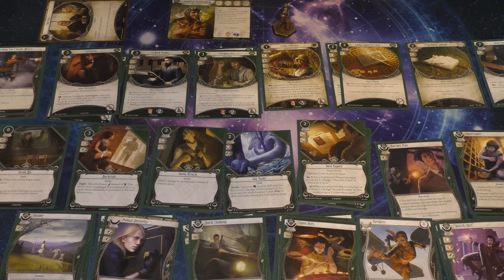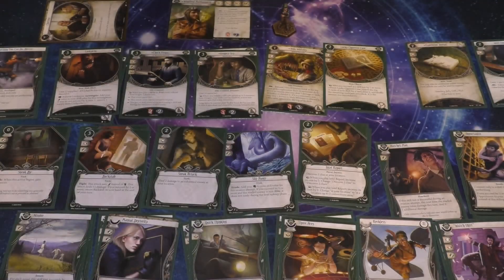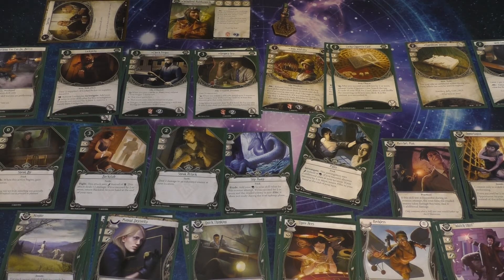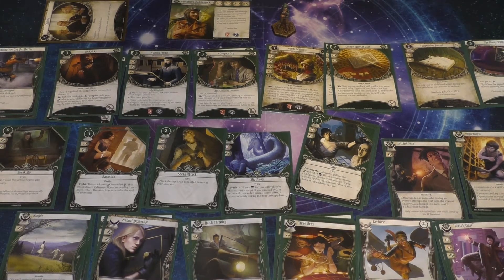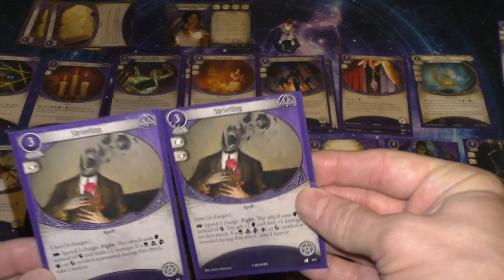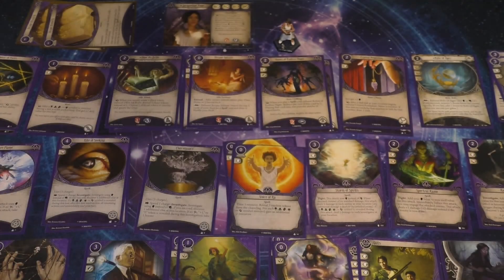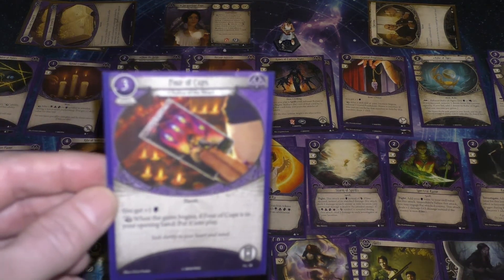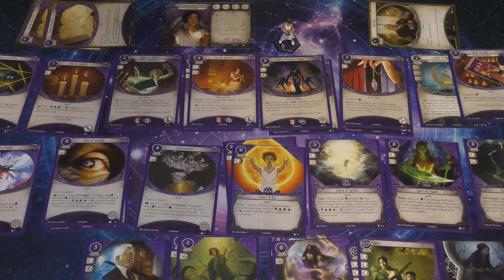Arkham Horror LCG- Return to the the Heart of the Elders Deck Upgrades w/ Jacqueline and Winifred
5 XP to spend going into Return to Heart of the Elders